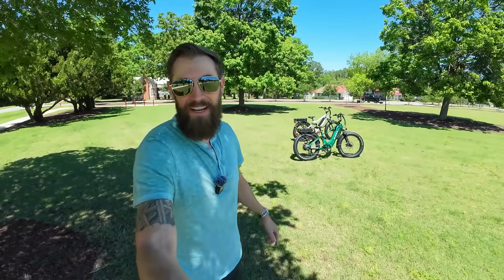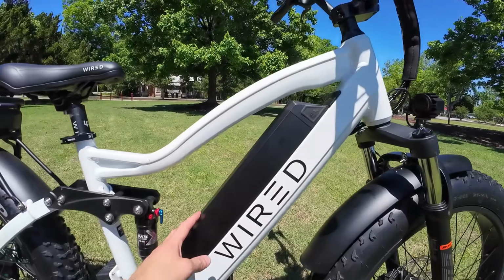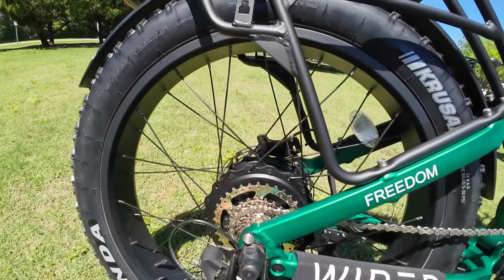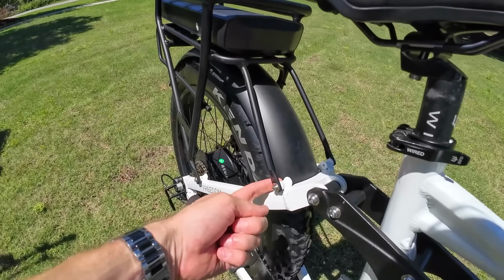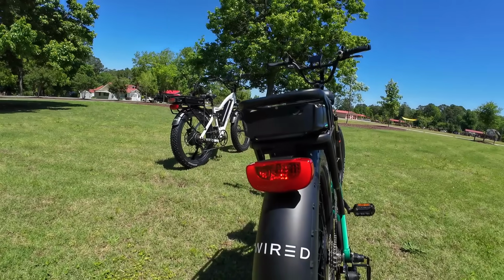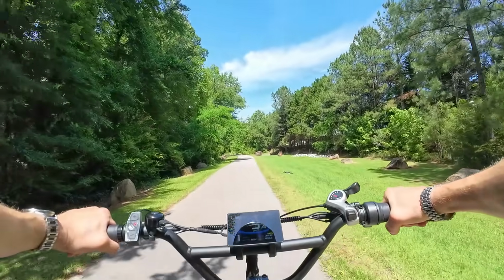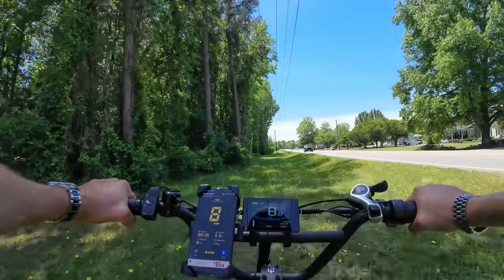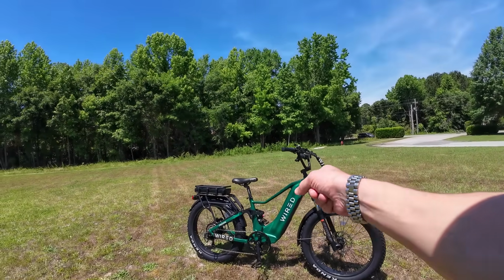Wired Freedom Brand New Updates 2025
Covering all the changes and updates to the new 2025 Wired Freedom.  New Frame design, stronger rear rack, torque sensor, and additional programming options.

Timecodes:
00:00 Intro
00:51 Headlight Mount
1:19 Front Basket Mount
2:00 Frame Design
3:00 Batteries Interchangeable
3:30 Rear Suspension Components
4:16 Chainring & Freewheel
5:01 Weight
5:37 Torque&Cadence Sensor
6:23 Stronger Rear Rack
7:13 Shorter Rear Battery/Rack
8:45 Eliminated extra taillight
9:24 Display Programming changes
10:57 Ride Feel
12:10 Pedaling no power
13:20 Top Speed Run
15:22 Wrap up